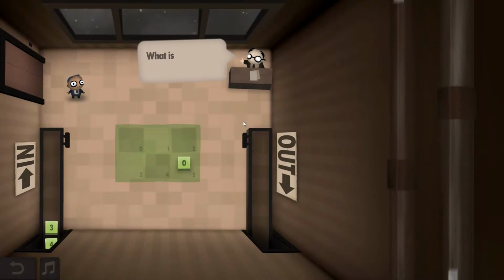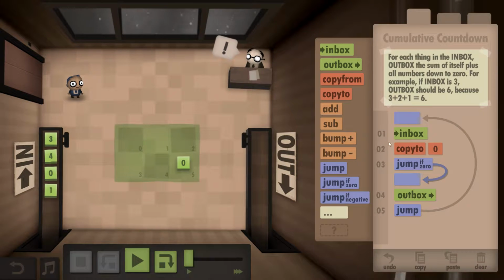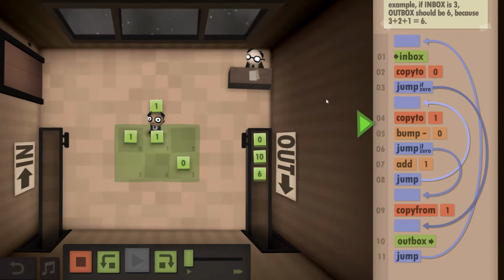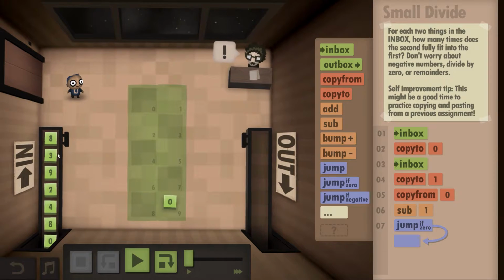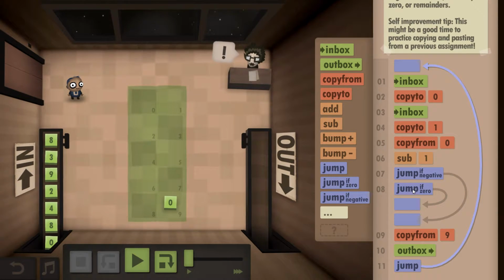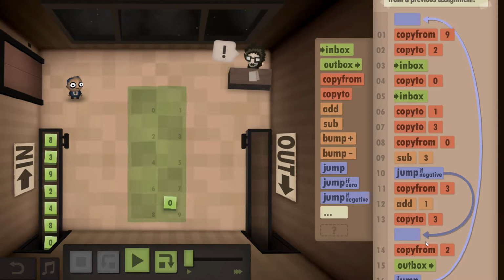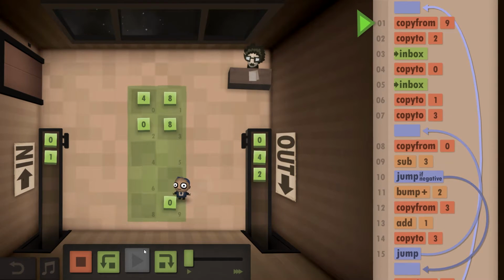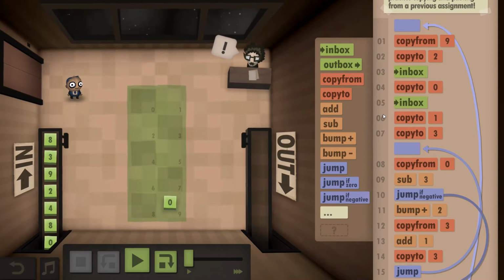Human Resource Machine - 10 - Levels 25 & 26